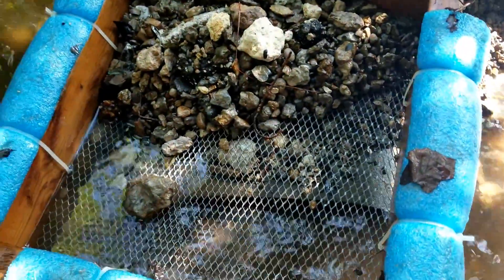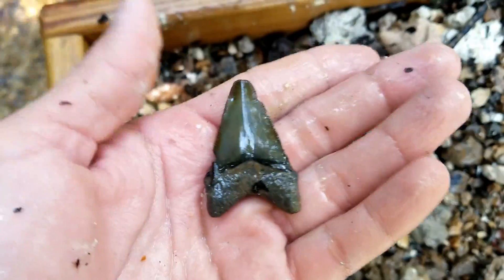Fossil Shark Tooth Hunting in Florida - Finding Megalodon Teeth Fossils and More in the Creek!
Off to the creeks here in Florida to find some fossils once again! I found a bunch of megalodon shark teeth, snaggletooth shark teeth, a three-toed horse tooth, etc. All these fossils are from the Miocene epoch.